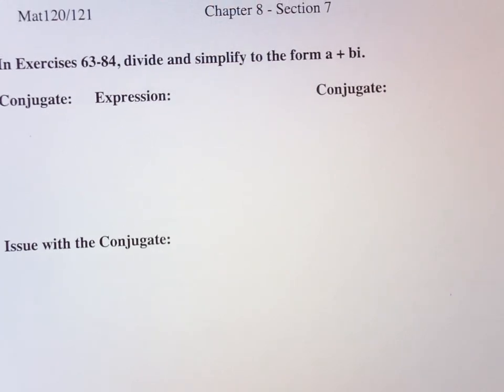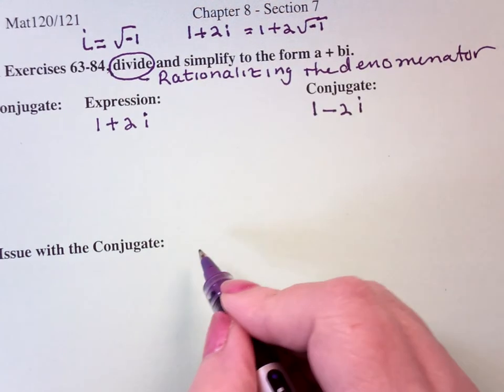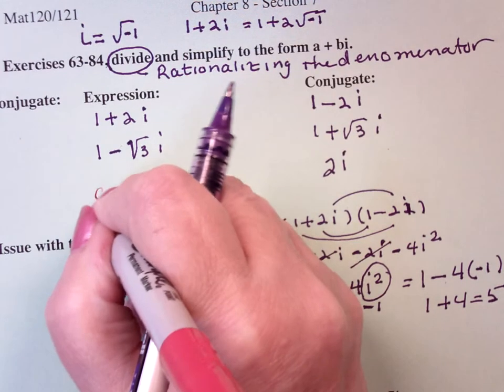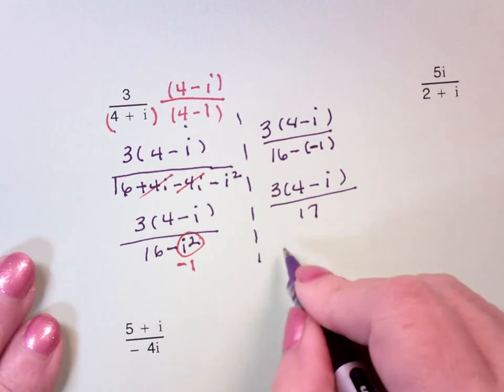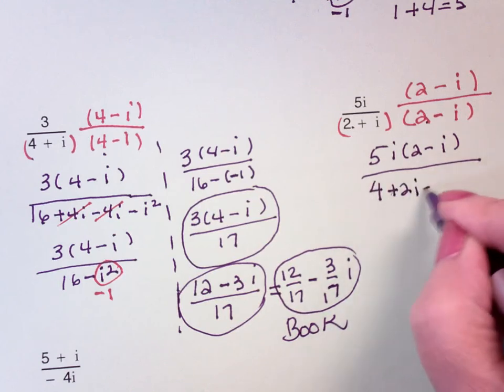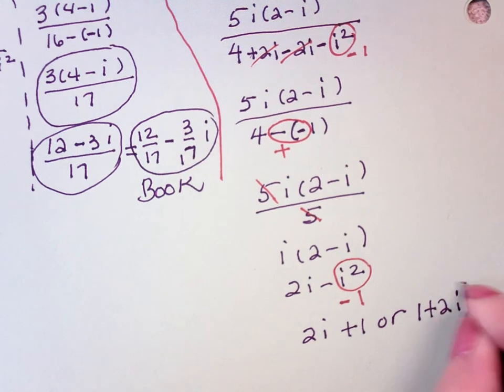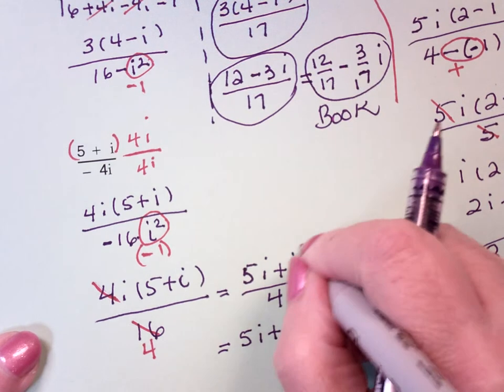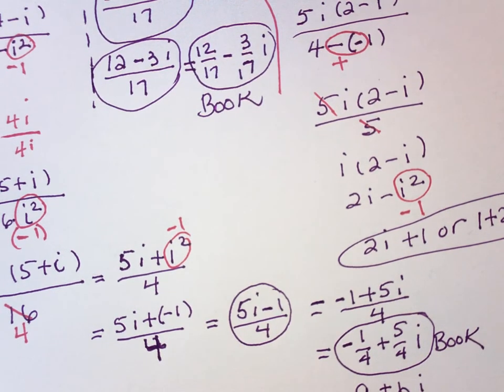120 8 7 page 28